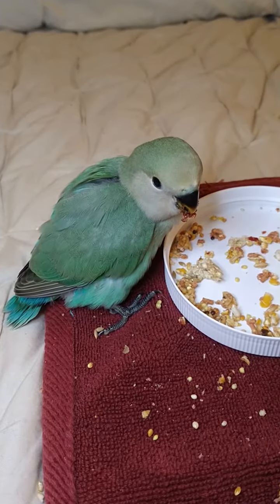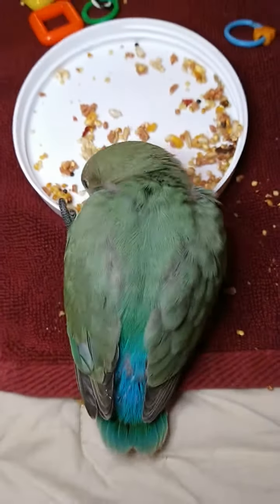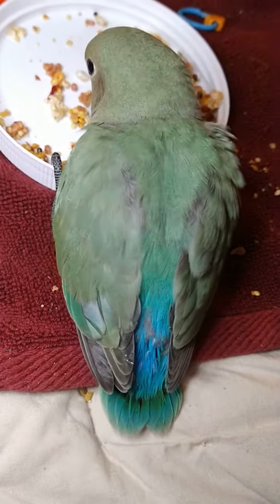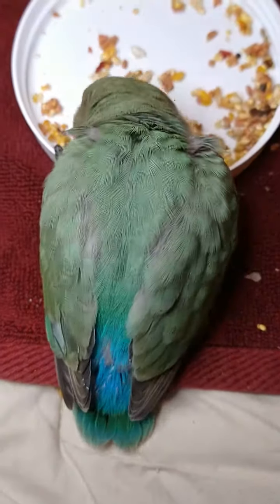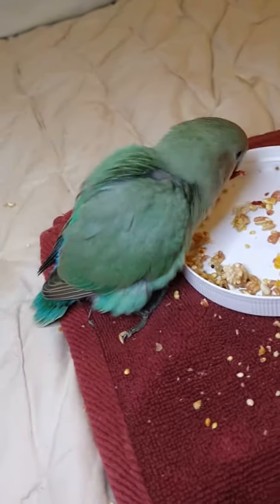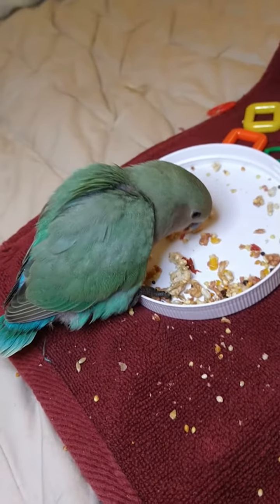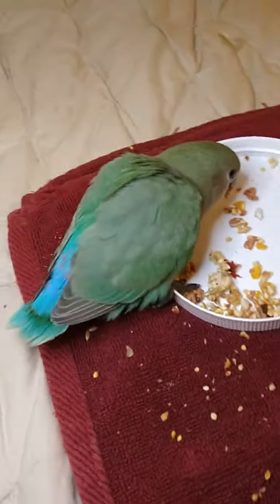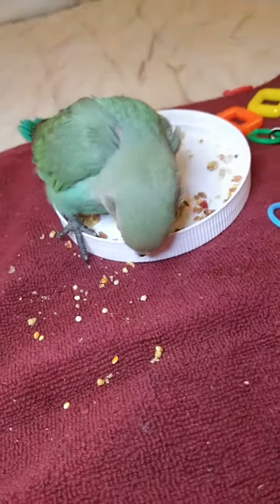Baby lovebird update on day 33 growth progress 💕🐥💚